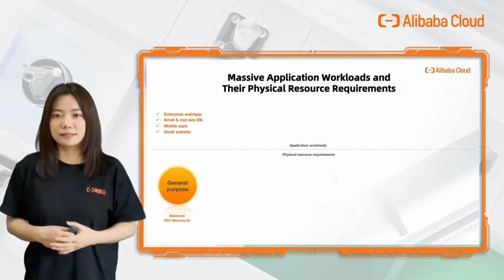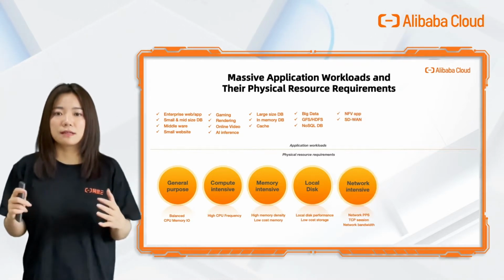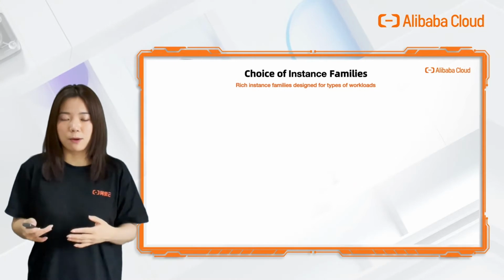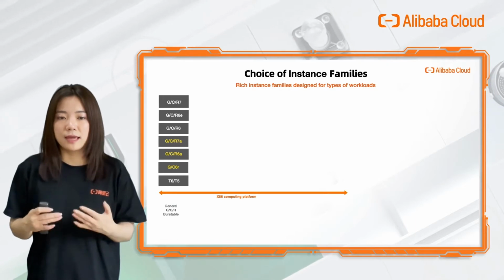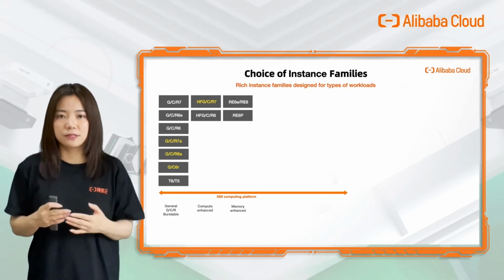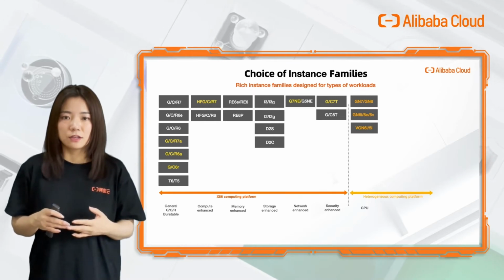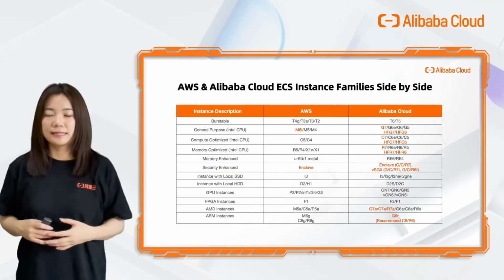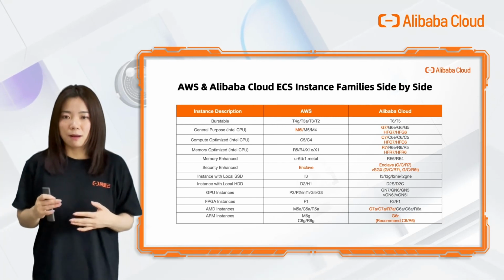How-to | Select Suitable Instance Families for Workloads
An ECS instance is a virtual server and an essential component of the cloud. Each of Alibaba Cloud’s instance types has different memory and compute capabilities. They offer consistent performance and dedicated resources in different scenarios, such as general computing, heterogeneous computing, and high-performance computing. Alibaba Cloud ECS family has supported more than 300 scenarios with customers being able to choose the most suitable, stable, safe, and high-performance ECS instance according to their business application scenarios. Learn more by watching the full video!